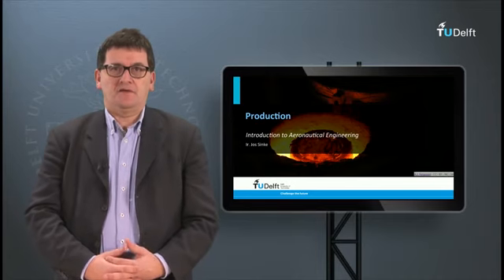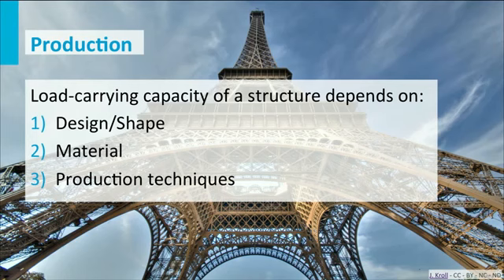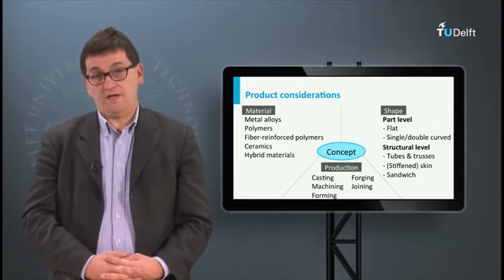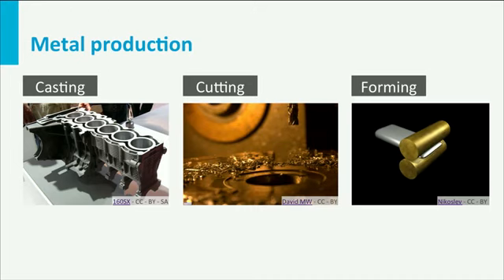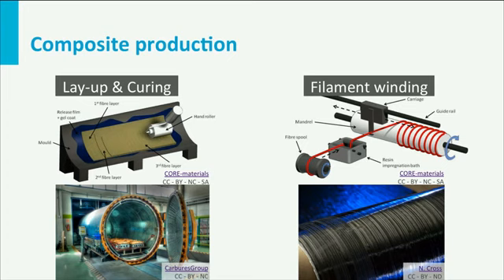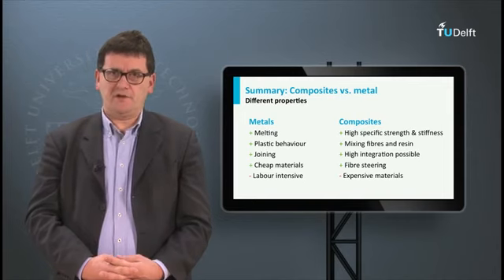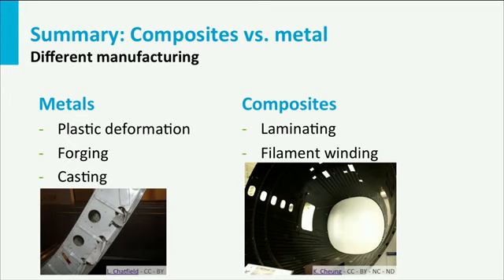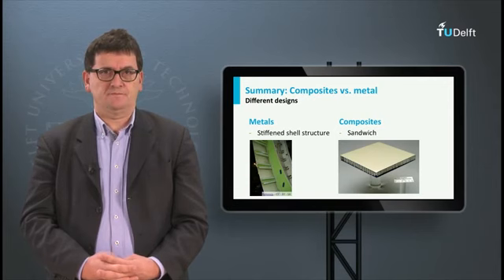AE1110x 8c video 360